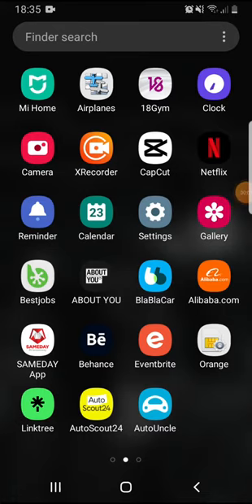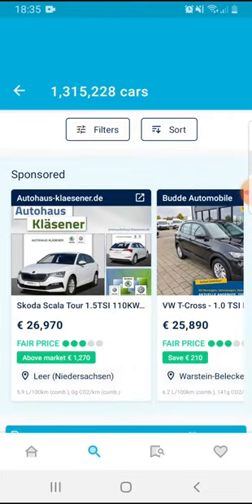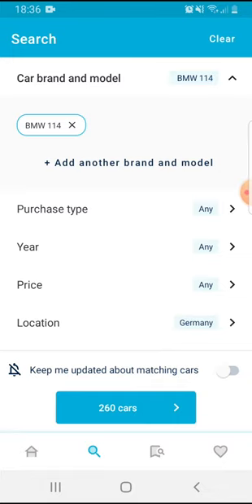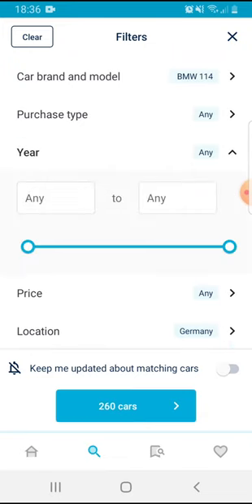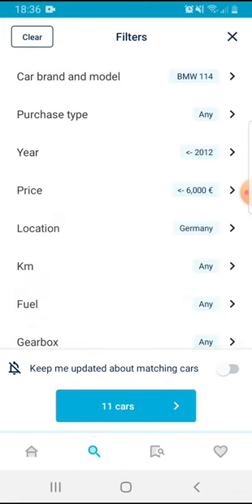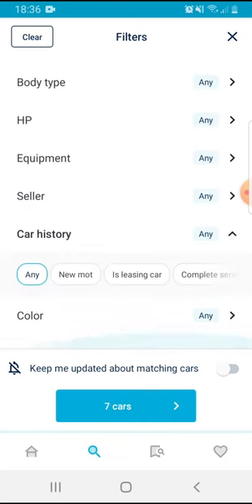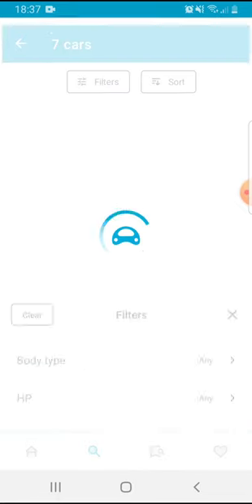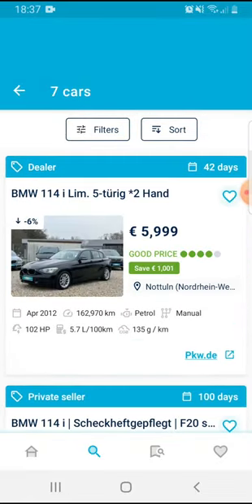How to filter searches on AutoUncle?